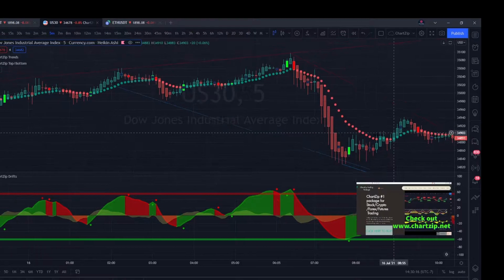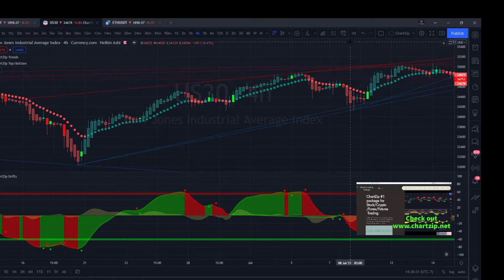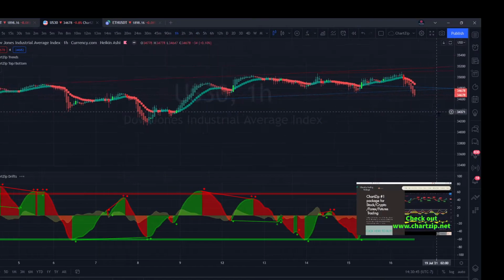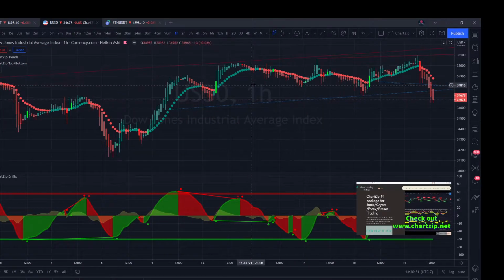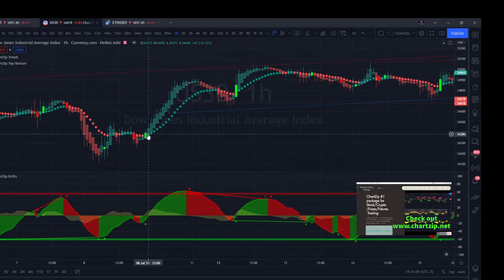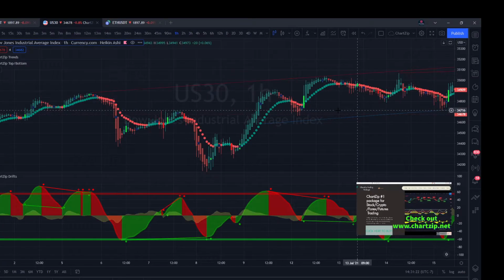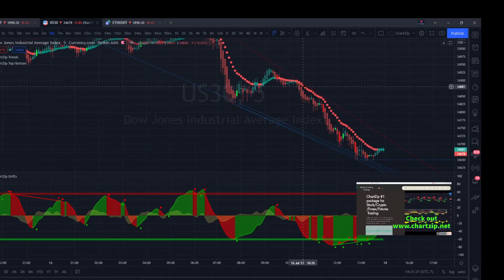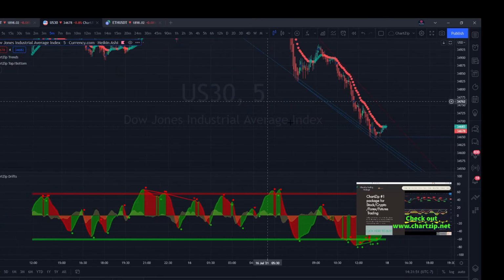ChartBolt.com ChartBolt Stock Analysis Software Package